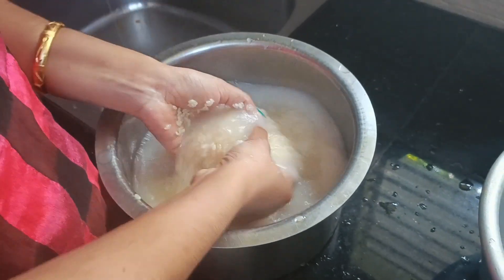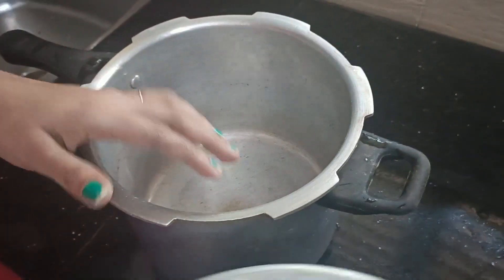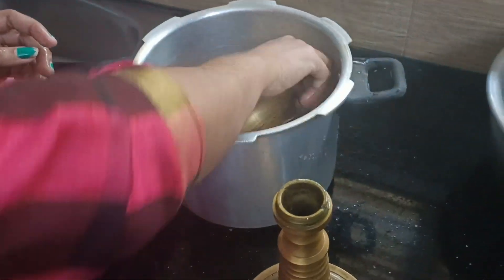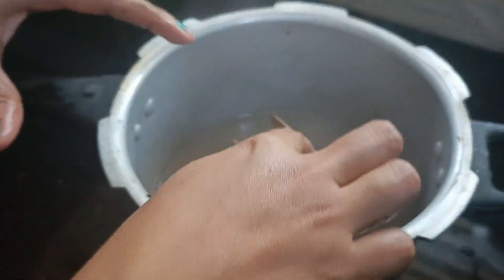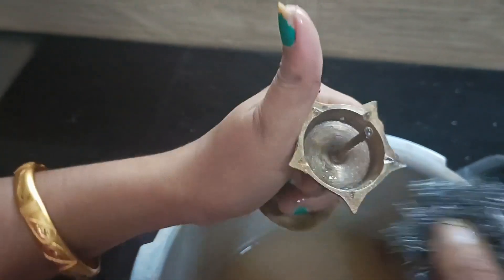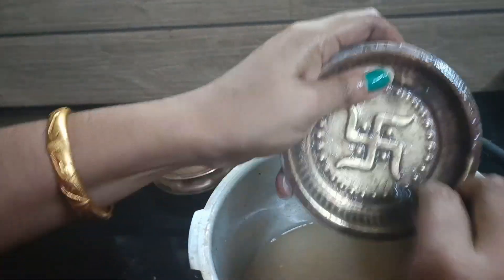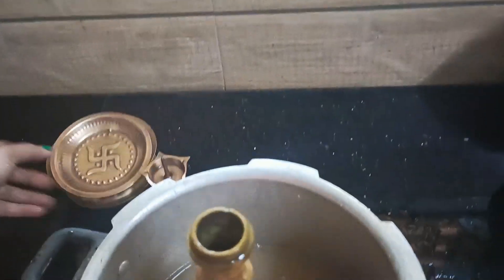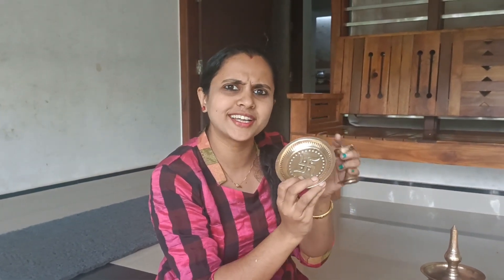ചോറ് വച്ചുകൊണ്ട് പണം ലാഭിക്കുന്ന ഈ രഹസ്യം അറിയാമോ